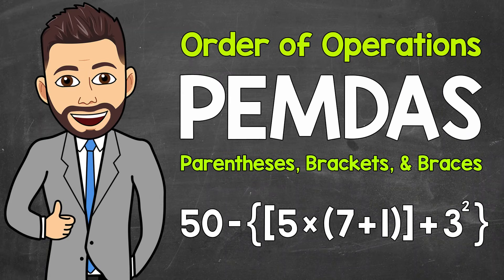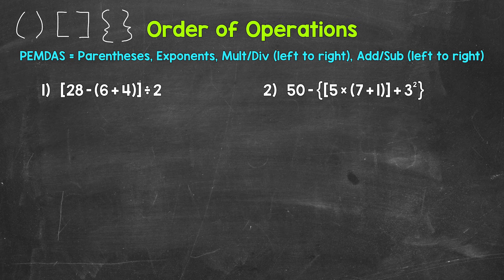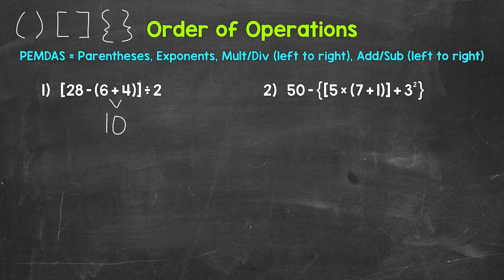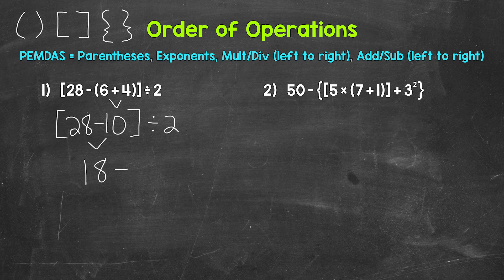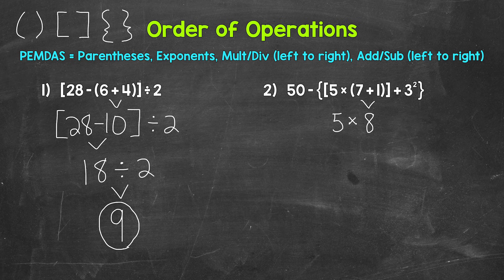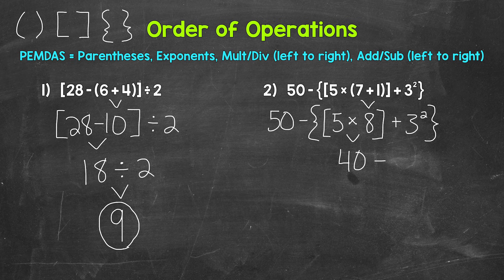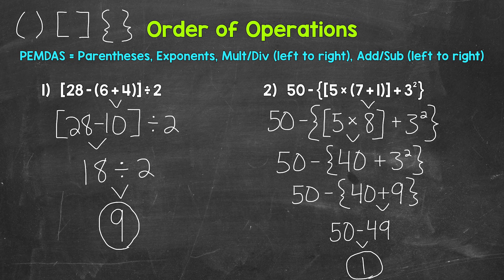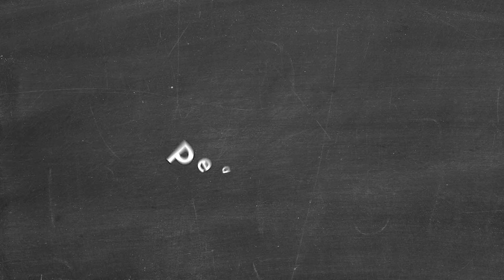Order of Operations with Parentheses, Brackets, and Braces | PEMDAS | Math with Mr. J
Welcome to Order of Operations with Parentheses, Brackets, and Braces with Mr. J! Need help with the order of operations (PEMDAS)? You're in the right place!

Whether you're just starting out, or need a quick refresher, this is the video for you if you're looking for help with the order of operations. Mr. J will go through two examples and explain how to work through order of operation problems with with parentheses, brackets, and braces (nested parentheses).

Hopefully this video is what you're looking for when it comes to the order of operations with parentheses, brackets, and braces.